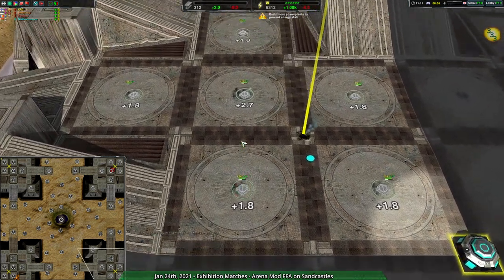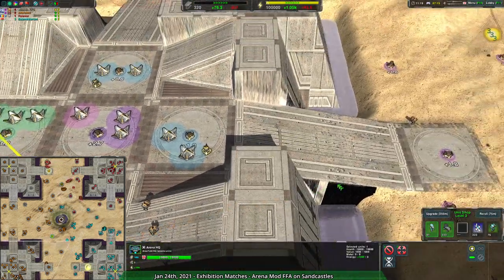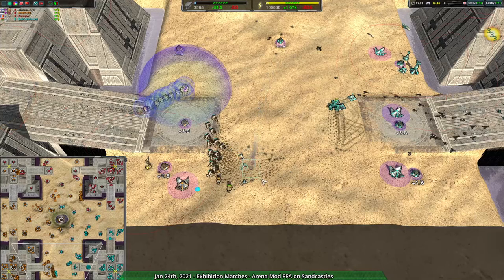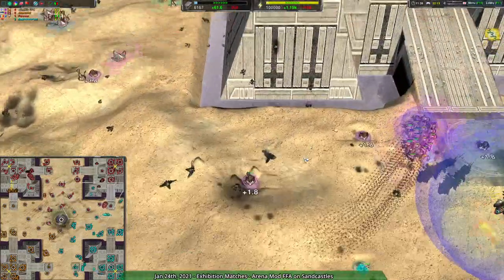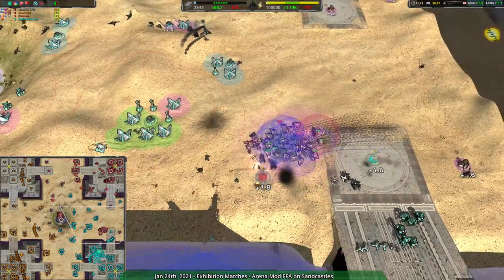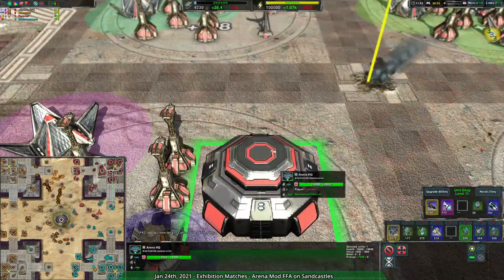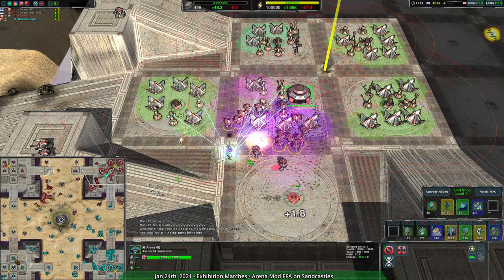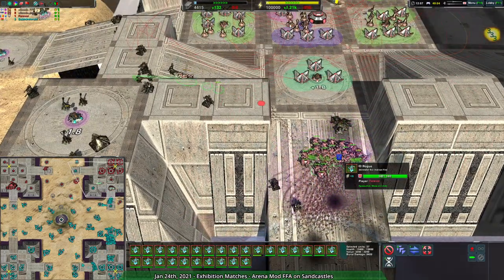Macro without Macro - 2021/01/24 #1: Arena Mod FFA - Zero-K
FFC vs Anarchid vs Forever vs Subintroierunt
Map: Sandcastles 2